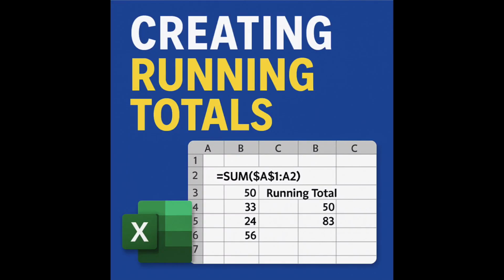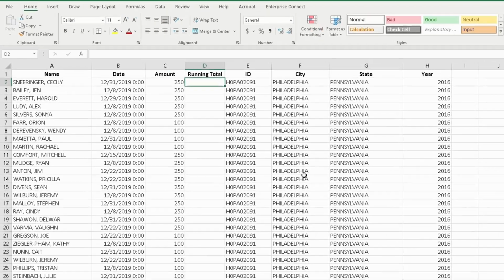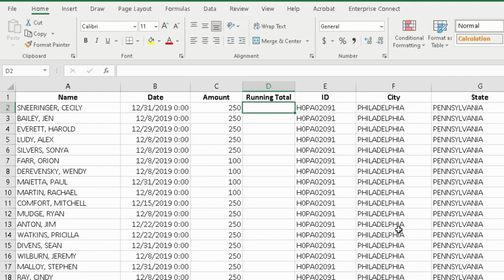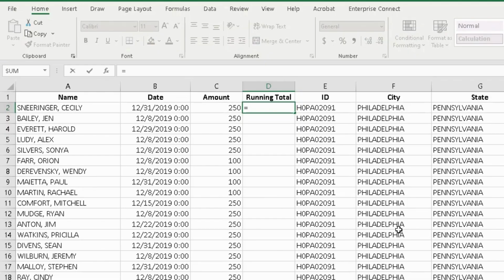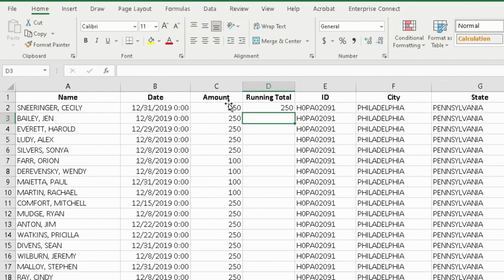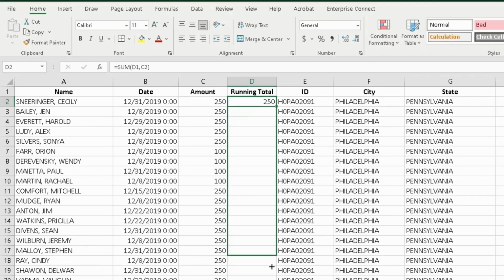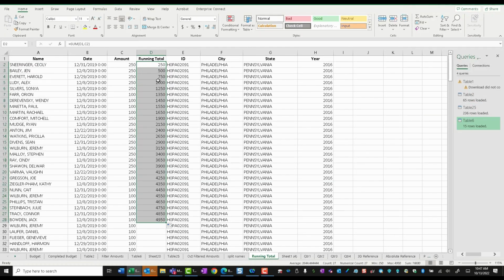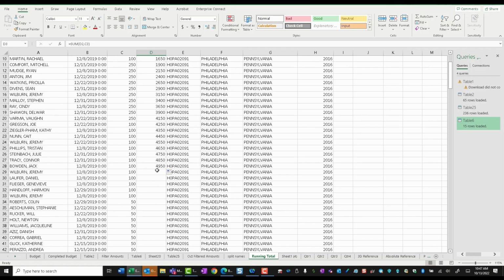Create Running Totals in Excel Spreadsheets (Beginner Friendly)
Need to create a running total in Excel? This fast tutorial shows you exactly how to build a running total column using the SUM function, absolute references, and autofill. Even if you’re brand new to formulas, this method is easy and beginner-friendly.

In this quick lesson:

How running totals work
The correct SUM formula to use
How to lock cell references
How to auto-fill the running total down your list